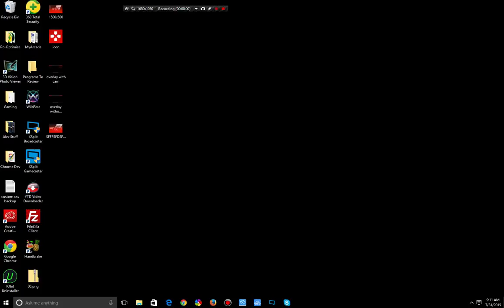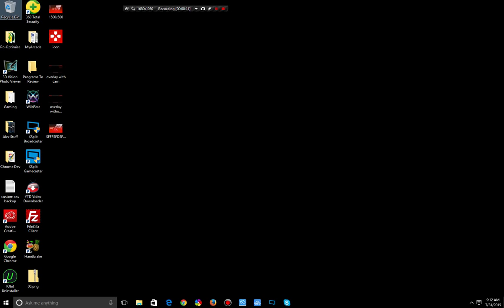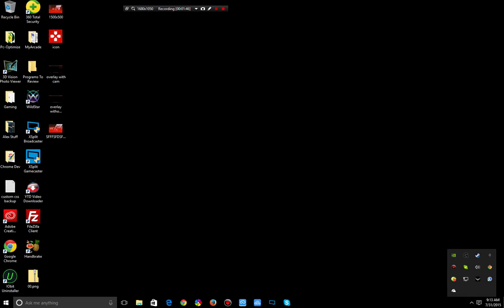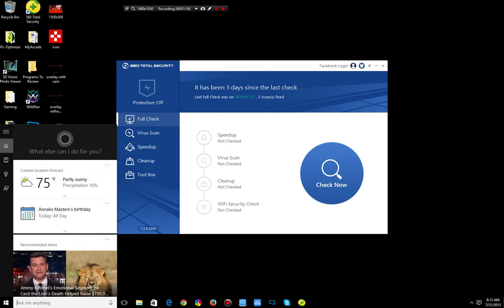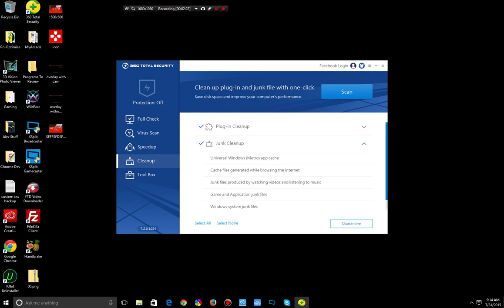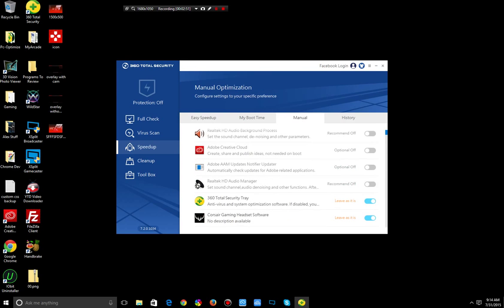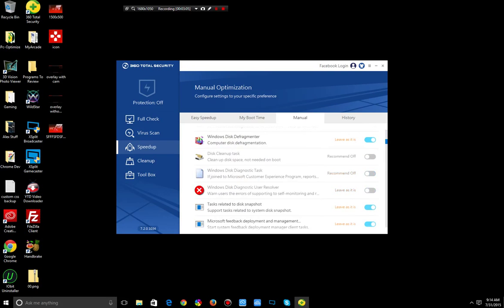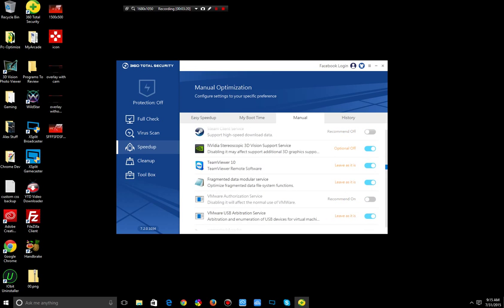What To Do After Installing Windows 10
Here are some tips for those of you who just recently installed Windows 10 to make sure everything is fast, and working.